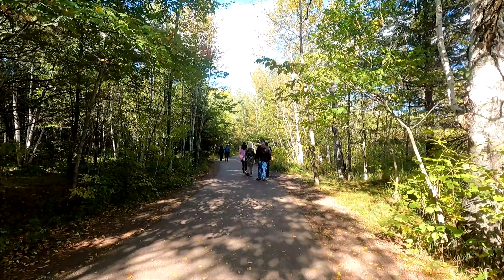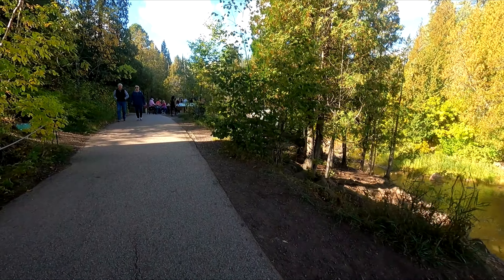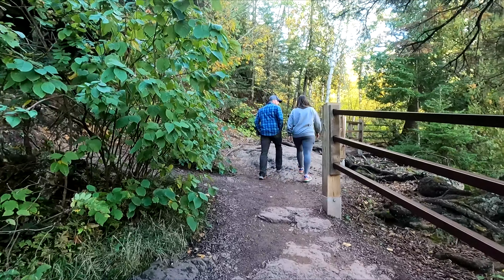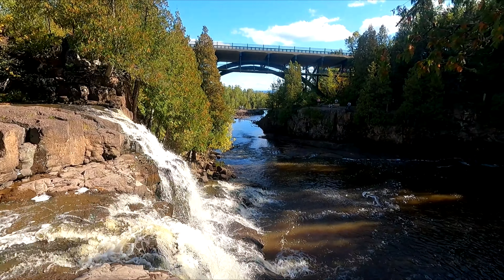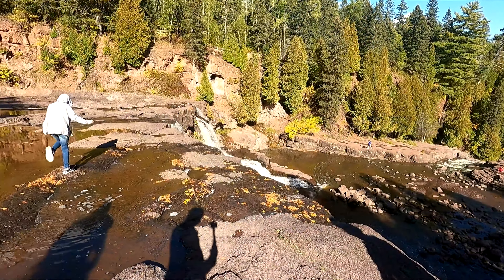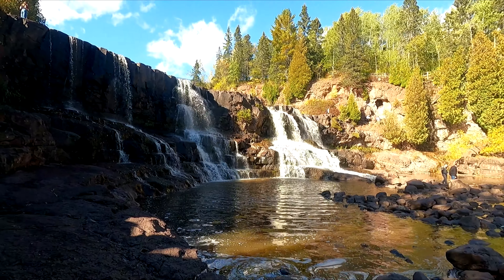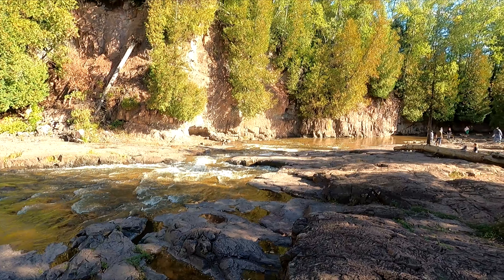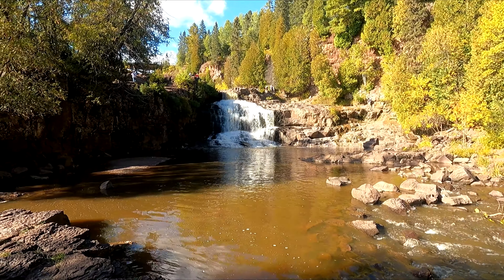GOOSEBERRY FALLS STATE PARK | Hiking & Waterfalls | Minnesota’s North Shore on Lake Superior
GOOSEBERRY FALLS STATE PARK | Hiking & Waterfalls | Minnesota’s North Shore on Lake Superior. Let's go check out the very popular water falls. The falls are are short walk from the parking lot and you can get up close and personal with them.

📪MAIL: PLEASE SEND ANY MAIL HERE:
Ricky Ventures
United States